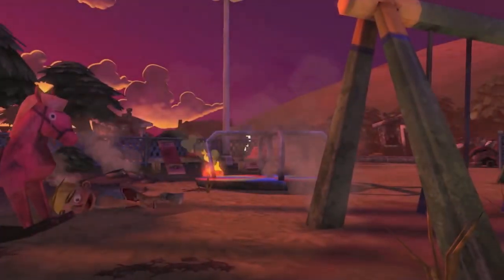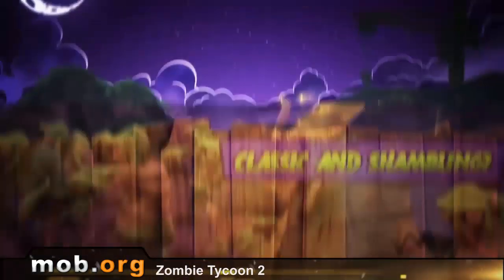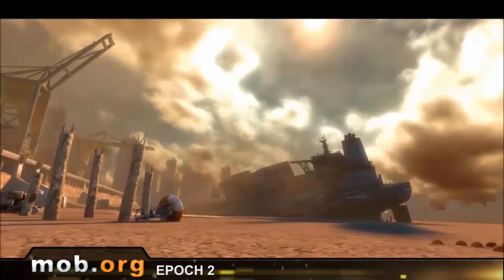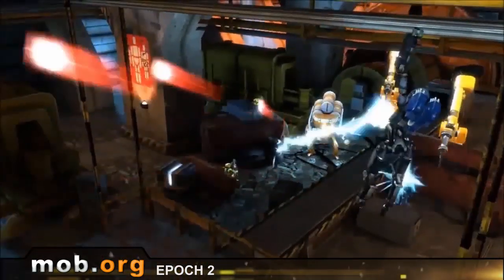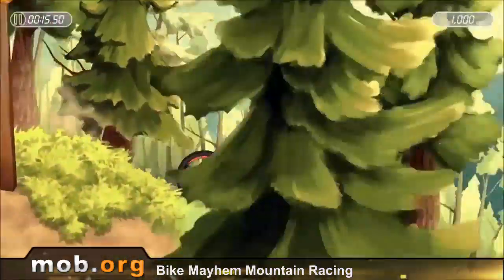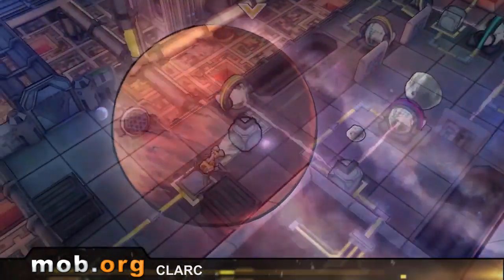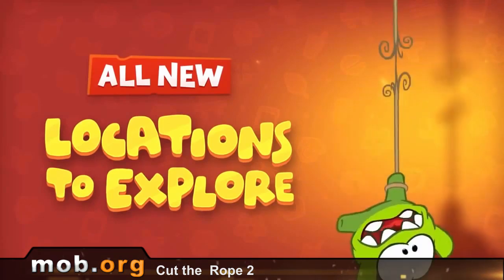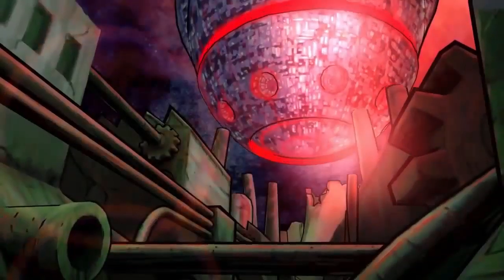Best Android Games - №2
Zombie Tycoon 2

Epoch 2 - the continuation of a fascinating game about post-apocalyptic war of robots.

Features:
Fascinating plot
Intuitively clear control system
Battles with bosses
Set of locations for research
Difficult missions
Tremendous graphics

Bunch of Zombies - intelligence service kidnapped the daughter from zombie family, go to rescue her. By means of a shovel, start in flight your relatives, overcoming obstacles and turning small people into zombie.

Features:
Cheerful gameplay
Magnificent, drawn graphics
Easy control

Bike Mayhem Mountain Racing

Clarc

Cut the rope 2 - the continuation of a popular game, where besides ropes there are also a set of other obstacles in the way of a candy to a young frog.

Features:
120 levels
5 new characters
New hats for Om Nom
Various locations